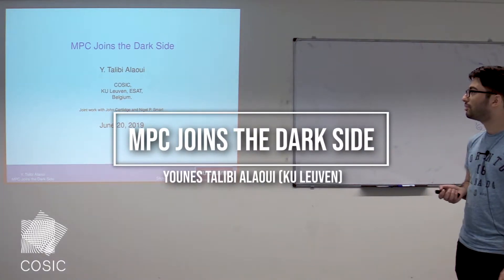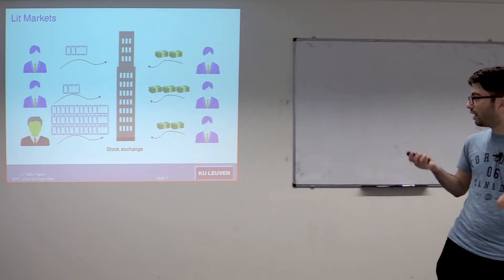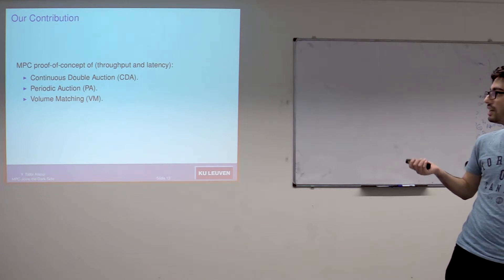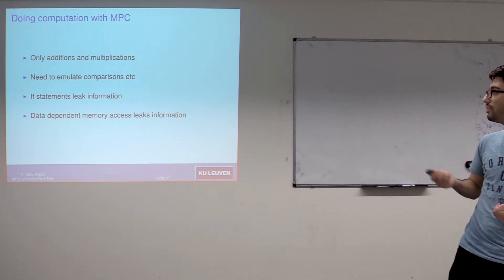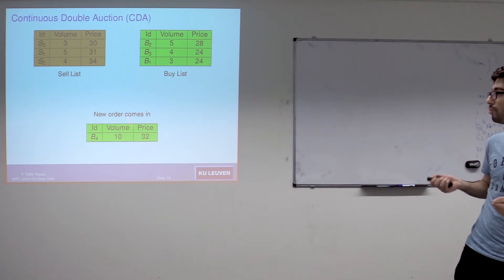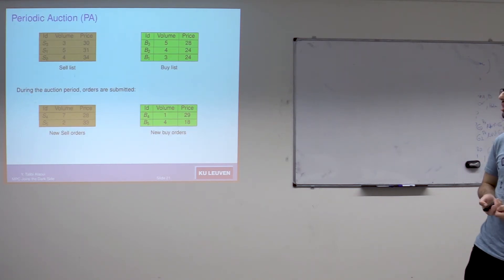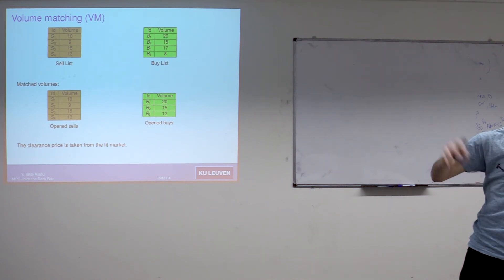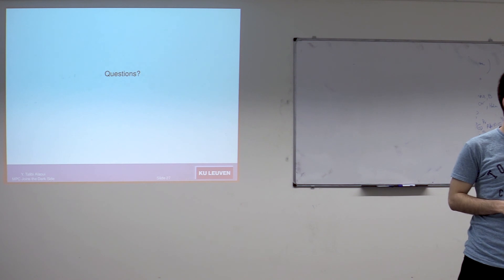COSIC seminar "MPC Joins the Dark Side" (Younes Talibi Alaoui, KU Leuven)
We consider the issue of securing dark pools/markets in the financial services sector. These markets currently are executed via trusted third parties, leading to potential fraud being able to be conducted by the market operators. We present a potential solution to this problem by using Multi-Party Computation to enable a trusted third party to be emulated in software. Our experiments show that whilst the standard market clearing mechanism of Continuous Double Auction in lit markets is not currently viable when executed using MPC, a popular mechanism for evaluating dark markets, namely the volume matching methodology, is viable. We present experimental validation of this conclusion by presenting the expected throughputs for such markets in two popular MPC paradigms; namely the two party dishonest majority setting and the honest majority three party setting.